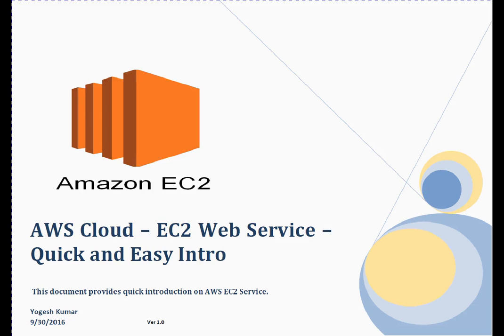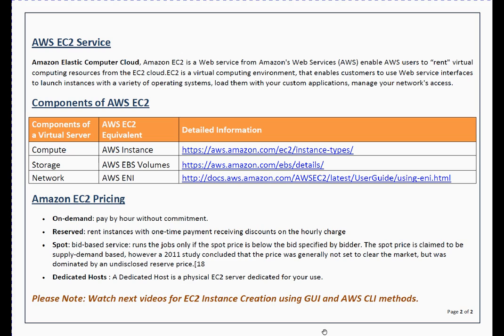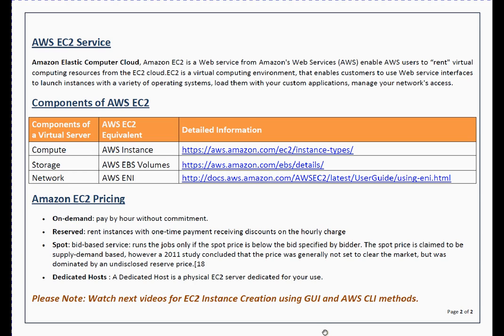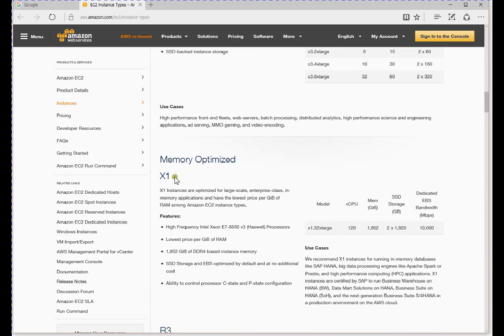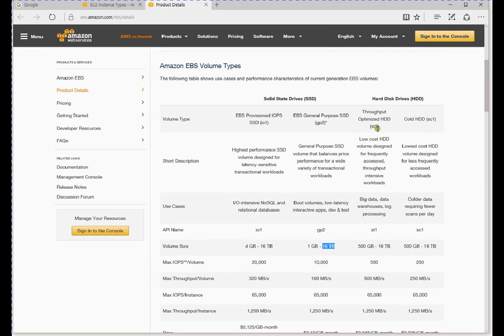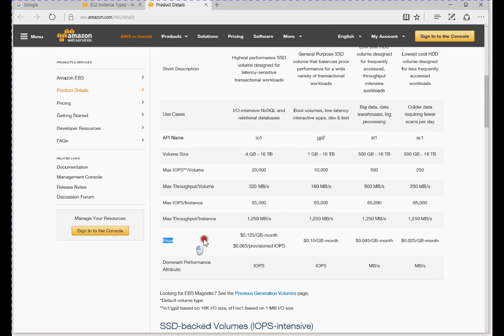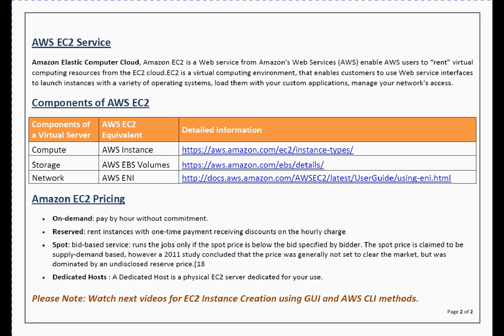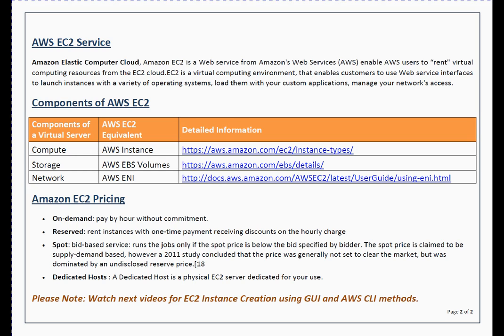AWS Cloud | EC2 Web Service | Quick and Easy Intro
In the video, discussion is in EC2 service. In next videos we will cover the EC2 Instance Creation using GUI and CLI methods.